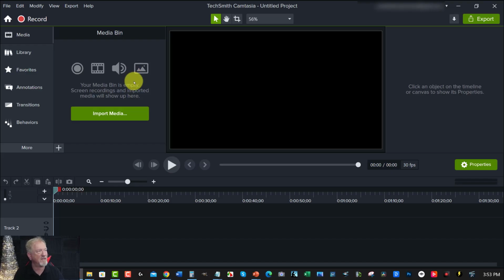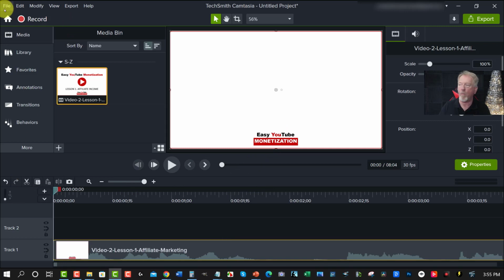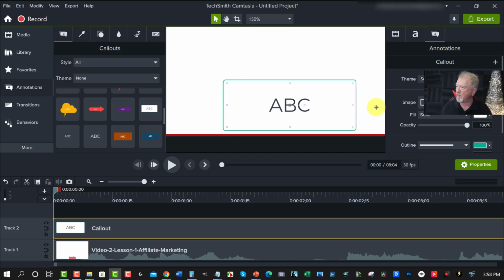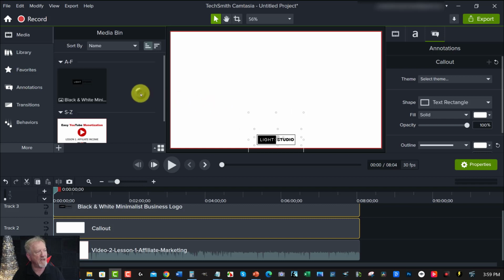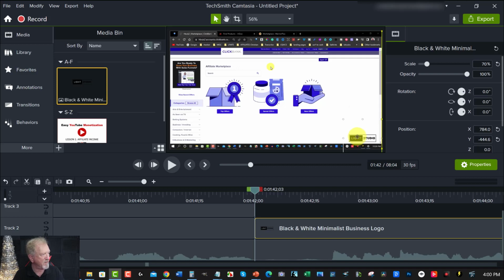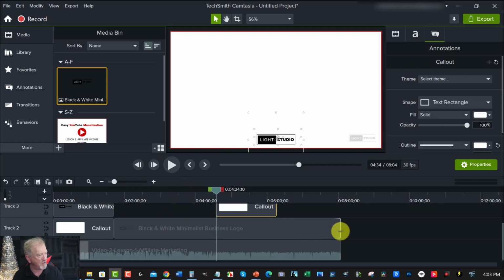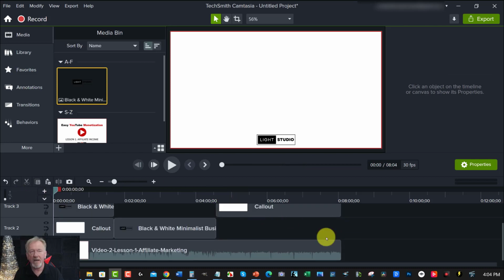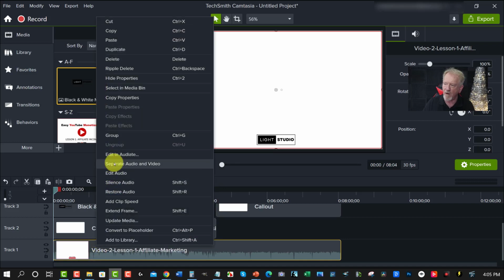Really? - Quickly Edit PLR Videos For Beginners And Make Them Unique To You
In this video, we will be discussing Really? - Quickly Edit PLR Videos For Beginners And Make Them Unique To You

Product Code: ProductCreationFormula
𝗤𝘂𝗶𝗹𝗹𝗯𝗼𝘁 Paraphraser
𝗠𝘆 𝗢𝘄𝗻 𝗣𝗲𝗿𝘀𝗼𝗻𝗮𝗹 𝗕𝘂𝘀𝗶𝗻𝗲𝘀𝘀 𝗖𝗼𝗮𝗰𝗵 𝗝𝗼𝗵𝗻 𝗧𝗵𝗼𝗿𝗻𝗵𝗶𝗹𝗹